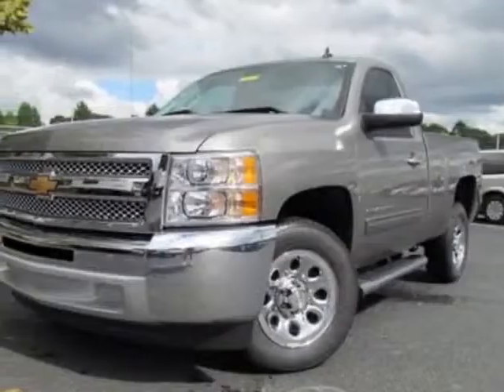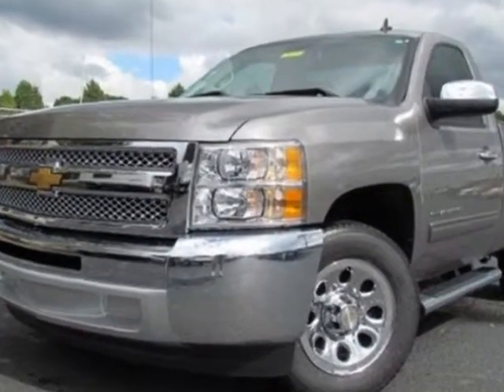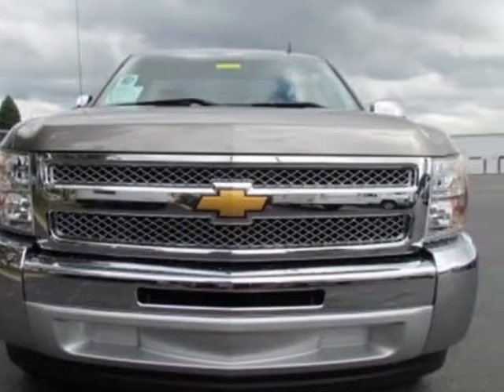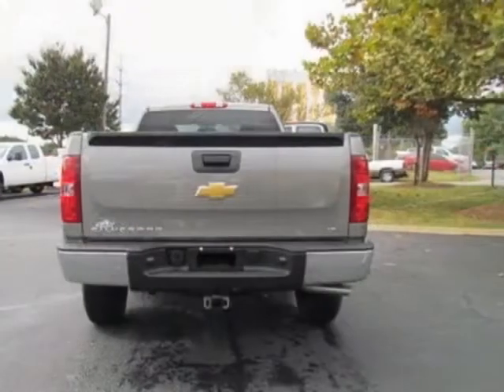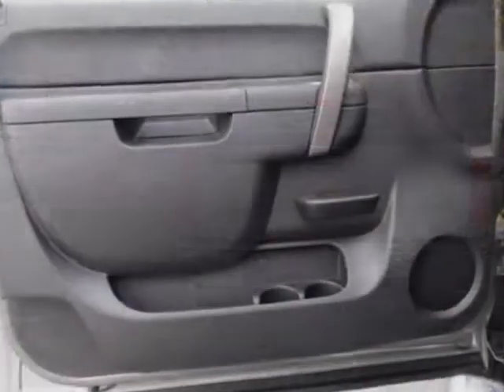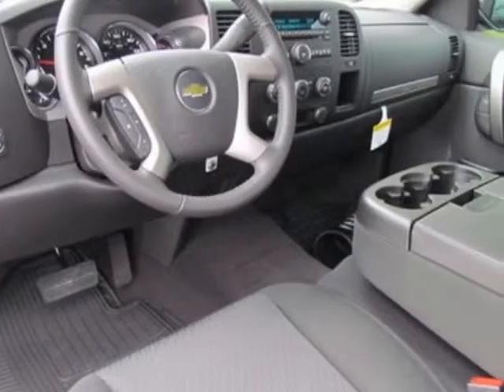2013 Chevrolet Silverado 1500 Standard Box 2-Wheel Drive LT Truck - Charlotte, NC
City Chevrolet New Inventory, Charlotte, NC - Chevrolet Silverado 1500 Standard Box 2-Wheel Drive LT